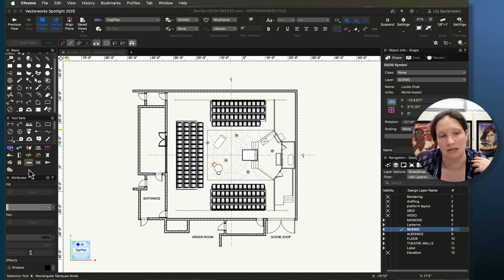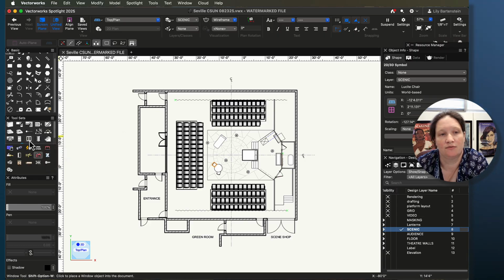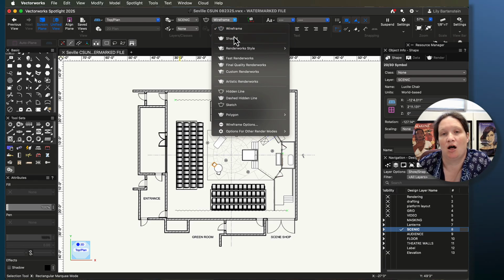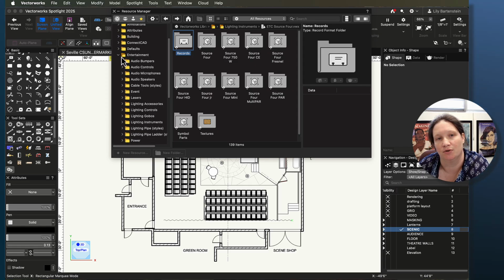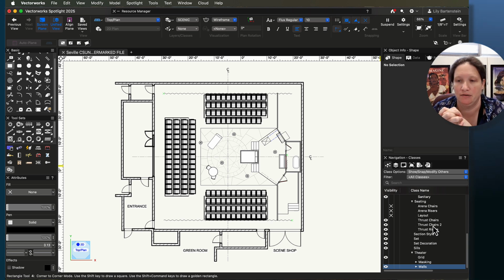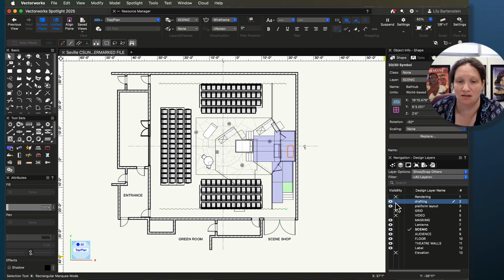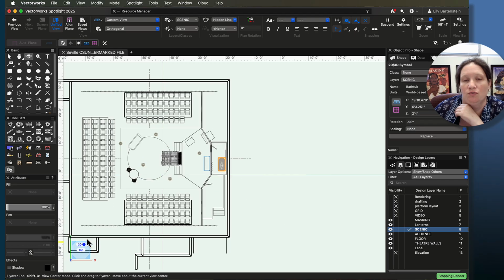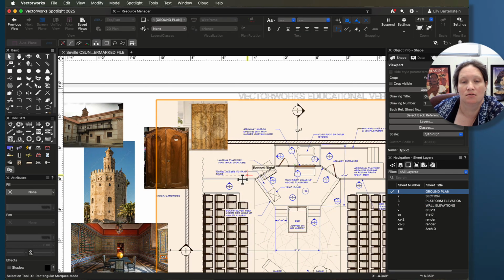1.2 Drawing Navigation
Table of Contents:

0:00 - Intro
0:38 - Basic Tools
0:47 - Other Tool Sets
1:38 - Audio/Video Tools
2:02 - Lighting
2:16 - Cable
3:03 - Lighting Positions, Truss, Braceworks
3:45 - Event Tools
4:30 - ConnectCAD Tools
5:06 - Building Shell
5:21 - 3D Modeling Tools
5:39 - Visualization
5:58 - Furnishings
6:14 - Dimensions and Notes
6:26 - Mechanical Components
7:07 - Tools live in Workspaces
7:37 - Attributes
7:50 - Top Bar
9:17 - Render Modes
10:48 - Zoom to Page
11:29 - Resource Manager
15:02 - Object Info
17:27 - Navigation
17:38 - Classes
19:53 - Design Layers
22:44 - Sheet Layers
23:10 - Moving Around Using the Scroll Wheel
24:20 - Updating Viewports
25:38 -  Navigating in 3D Model View
27:43 - Render Mode Demo
29:29 - Refresher on Drawing Labels